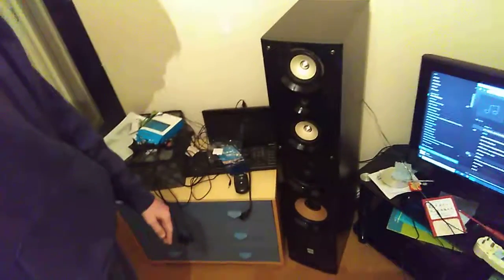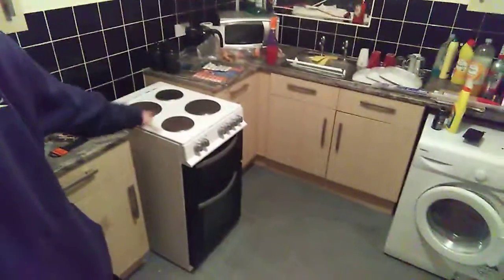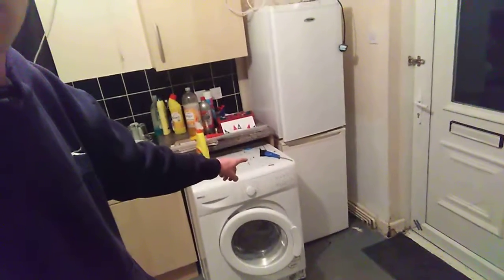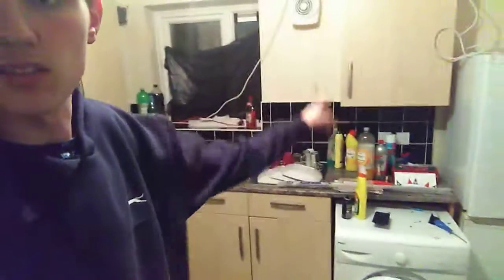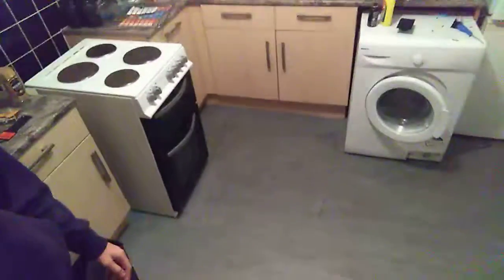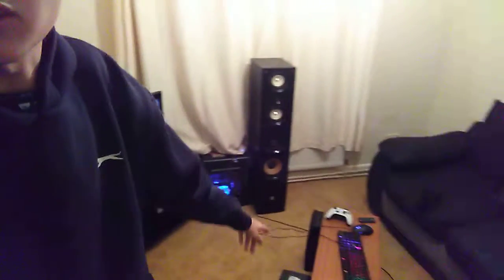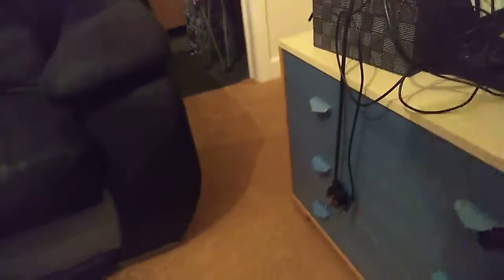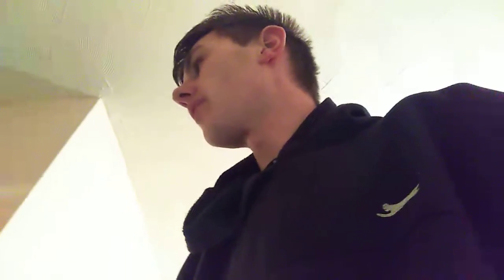I HAVE THINGS NOW 1st month in flat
This video was recorded and uploaded by:
If you wish to help us travel and create better content follow the

Parts Of My PC

Graphics Card : ASUS EX-GTX1050-O2G OC Edition NVIDIA GeForce GTX 1050 2 GB GDDR5 PCIe 3.0 x16

RAM : 10GB